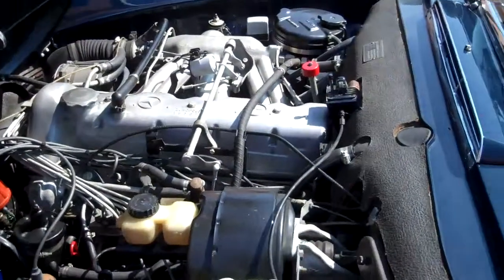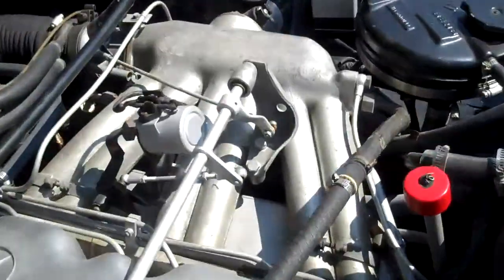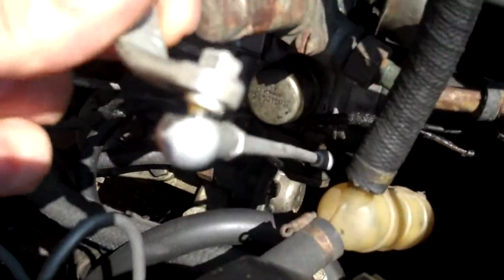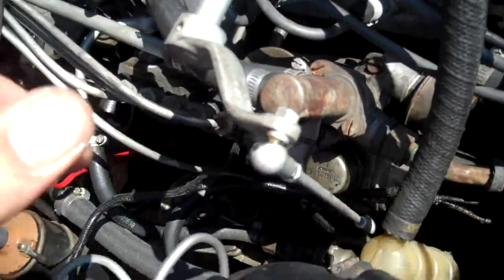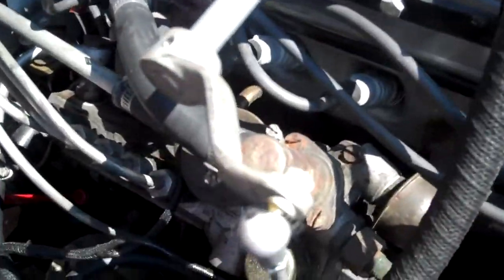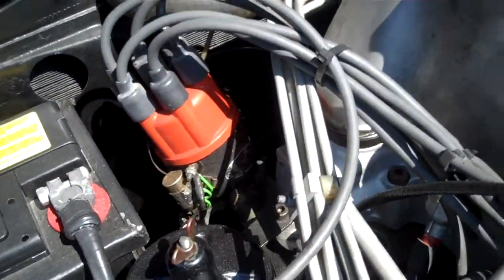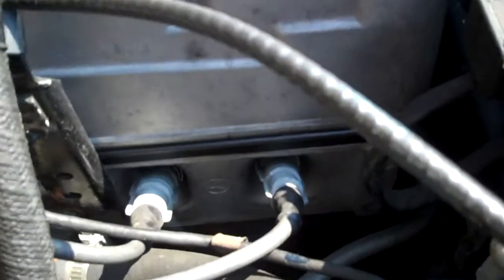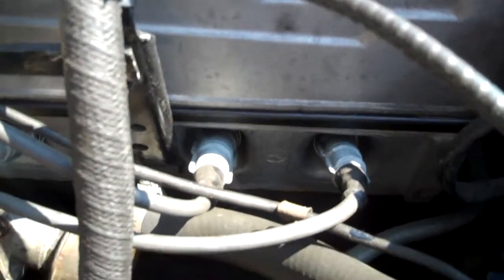Mercedes 230SL Inspection